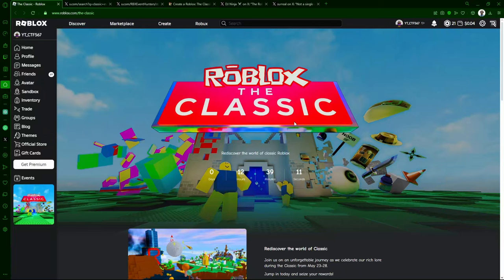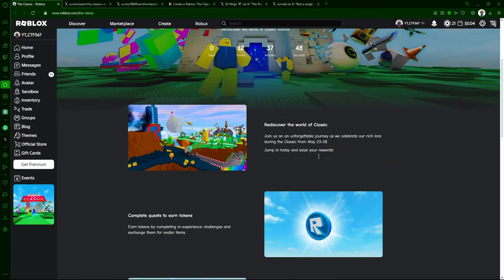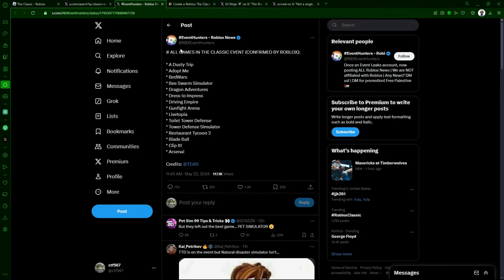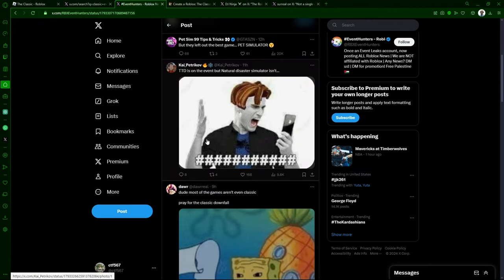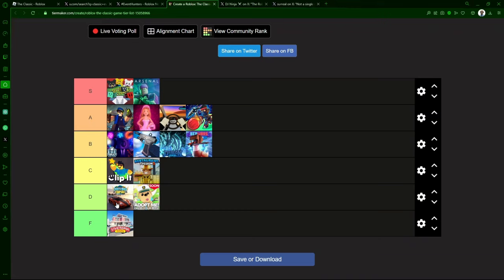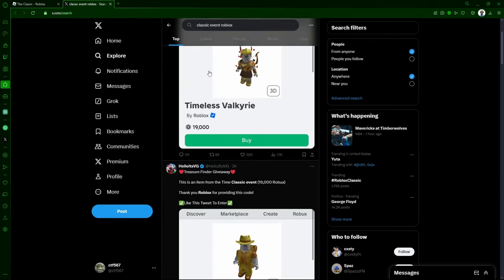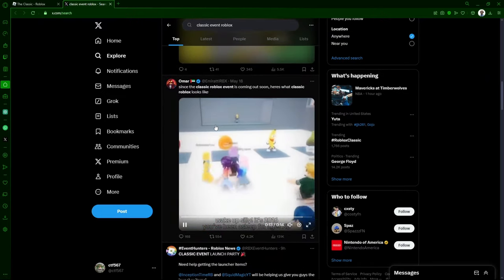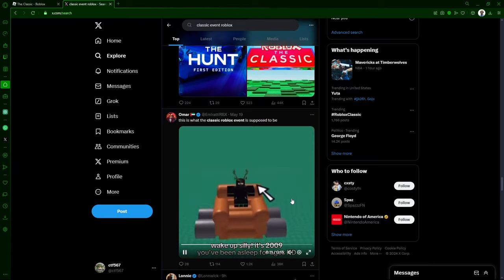EVERYTHING you need to KNOW about The Classic Roblox Event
I'm so ready guys 😁

Chapters 📚
none